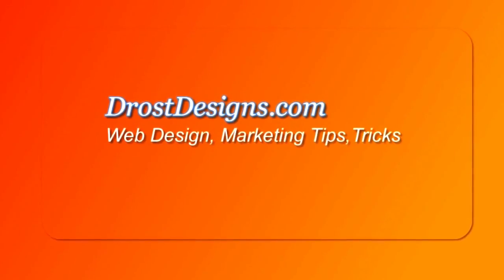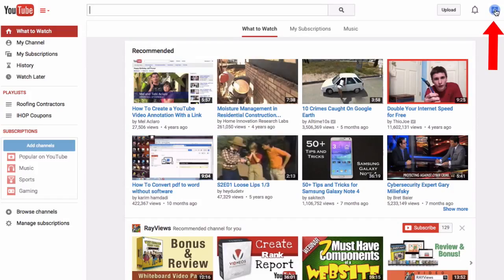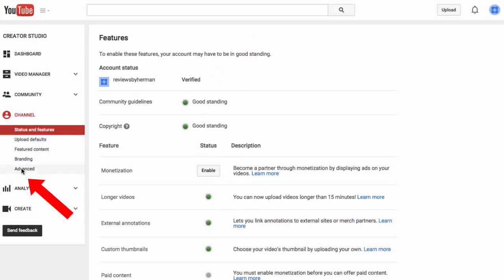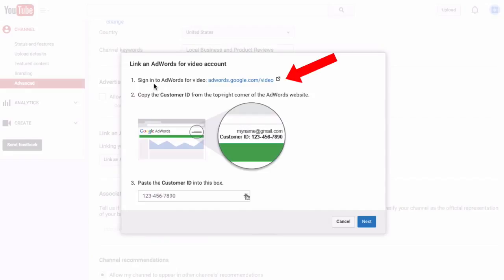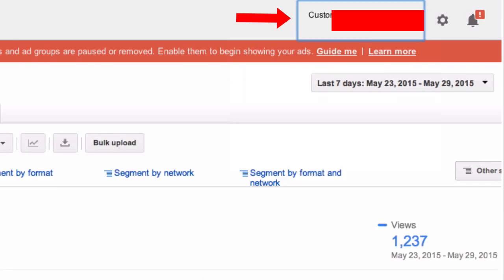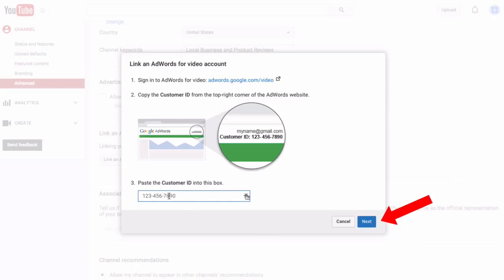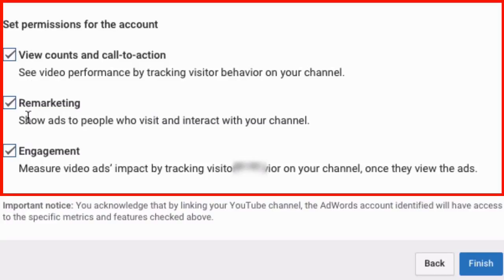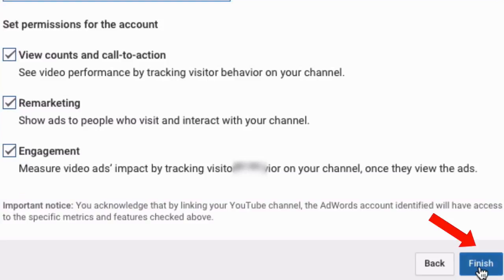How To Link Your YouTube Channel With AdWords - Tutorial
How To Link Your YouTube Channel With AdWords
Before you set-up your video ad campaigns you first have to link  up your YouTube channel to your  Google AdWords account. This will also enable to you to create  call-to-action (CTA) overlays and view additional  statistics within your adwords account.

Call to action overlays enable you to share more information about the content of your video, raise interest in your channel, other videos, or additional websites.

Here are the steps to link YouTube To AdWords:

*Click on your profile image
*Click on Creator Studio
*Click Channel
*Make sure your account is verified and it is in good standing.
*Click Advanced
*Scroll down where it says "link an adwords for video account'
*Click "link an adwords account"
*Here it says "Sign in to adwords for video" so you got to get your customer id
*Copy your customer id then you paste the it into the box
*Click "next"
*It says "assign a name to the adwords account"
*Leave all the boxes checked because you want to see view counts and call to action, view remarketing and engagement
*Click "finish"

Now you can see that your Adwords account
is linked to your YouTube channel.

Here are 3 important things to keep in mind:

1. Linking your YouTube channel to an AdWords account allows you to promote your video and view additional statistics.

2. You can control the data that the AdWords account can access. This includes view counts, remarketing, and earned actions.

3. You can link more than one AdWords account to your YouTube channel or vice versa.

If you want to learn more about how to use YouTube Video Ads to drive an avalanche of traffic to your video, website or product then download my cheat sheet at:

You'll learn how to set-up your first video ads campaign.